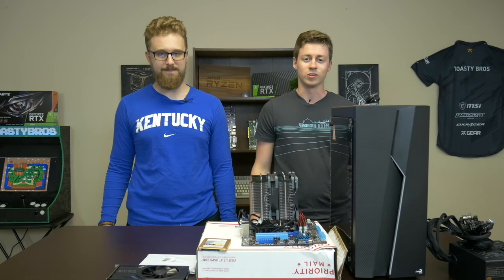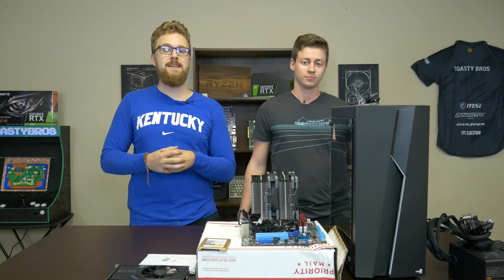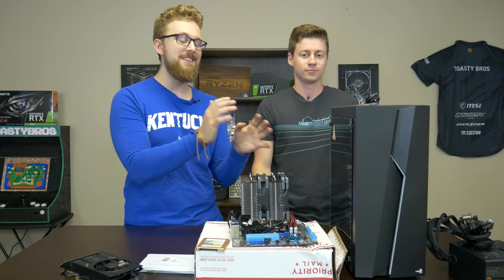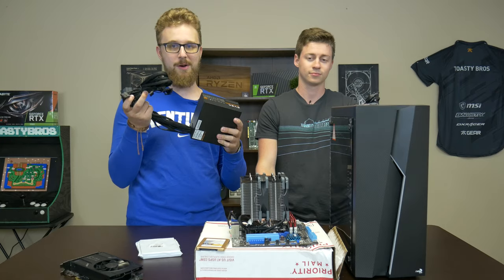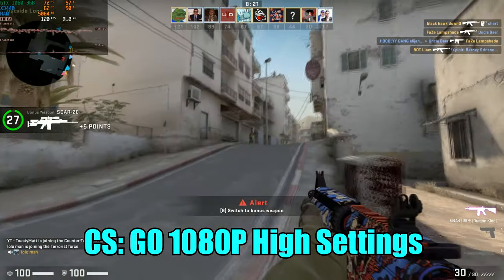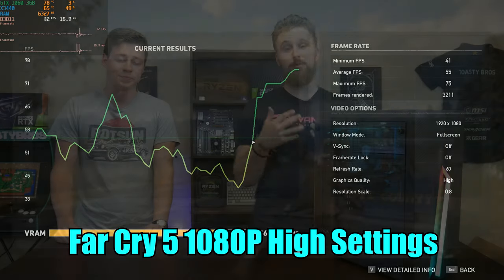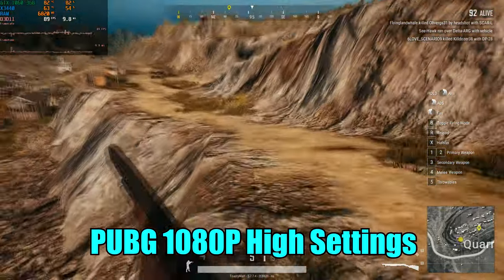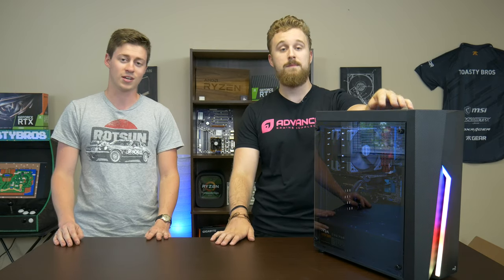2019 $325 Xeon Gaming PC!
Let's find out if gaming on an older Xeon is still possible. Better yet let's see if it's possible with a $12 Xeon. This build comes in at $325 making it a very respectable budget build!-

GTX 1060 3GB - eBay